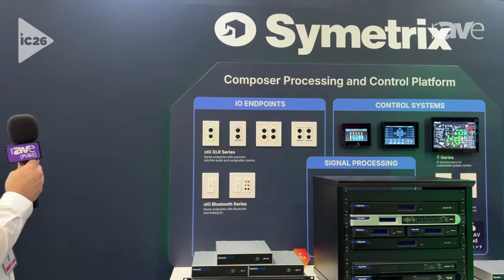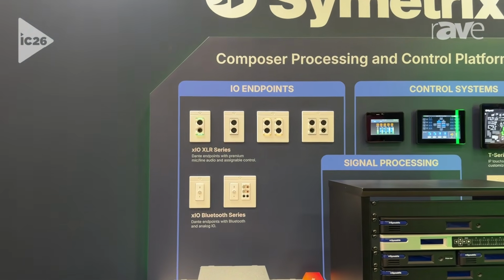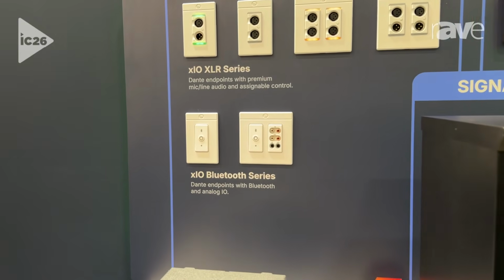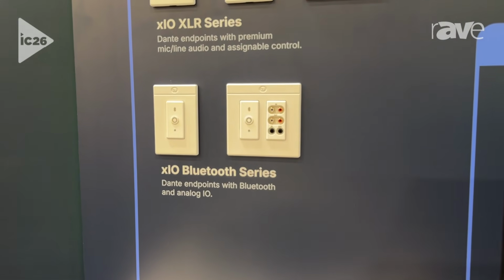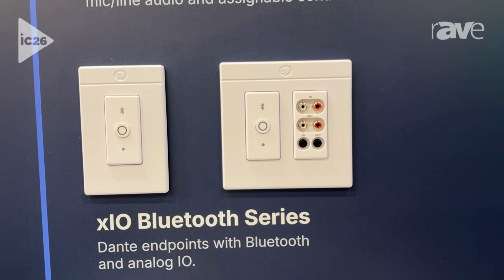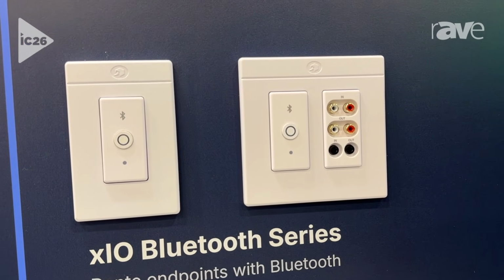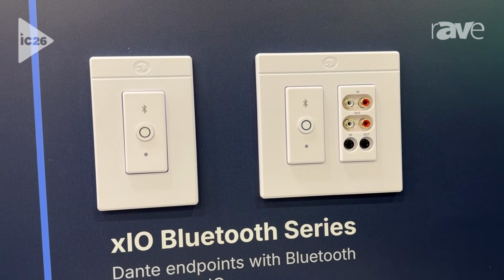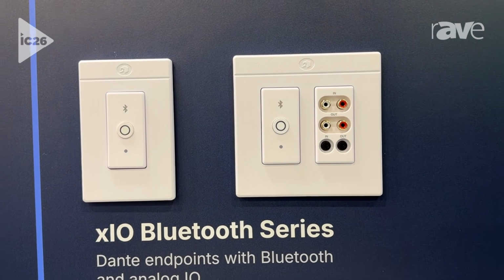InfoComm 2026: Symetrix Shows xIO Bluetooth Series Wallplate and xIO XLR Series Dante Endpoints